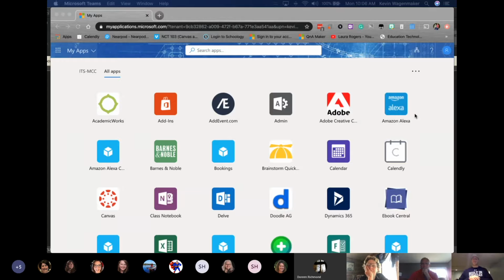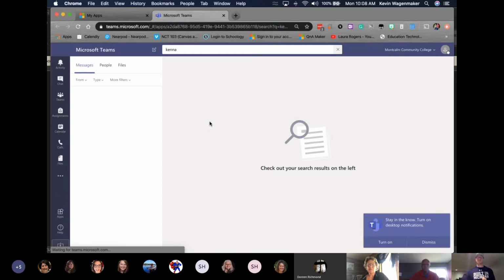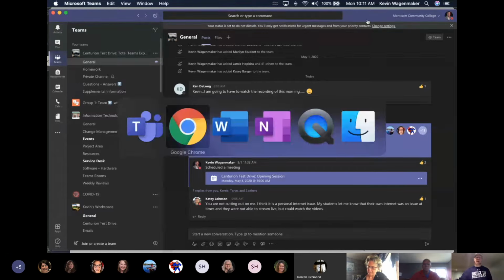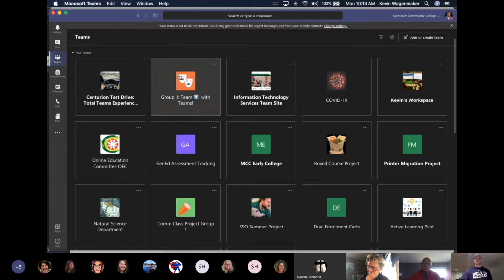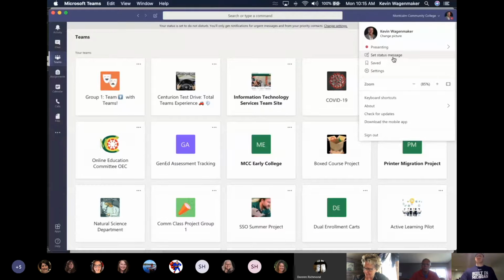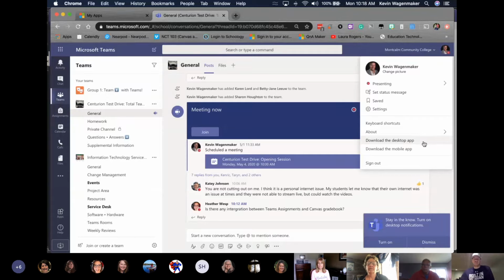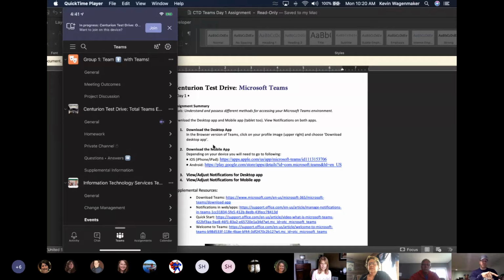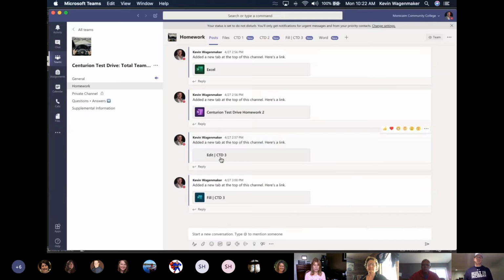Day 1 - CTD Teams Introduction